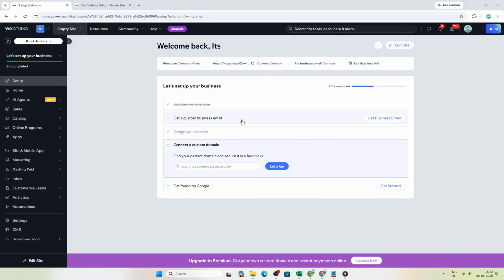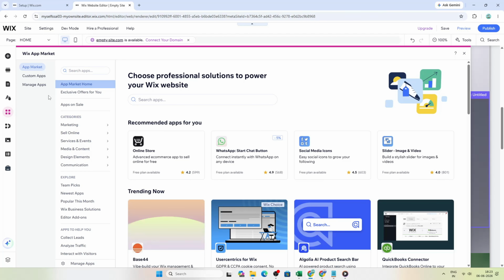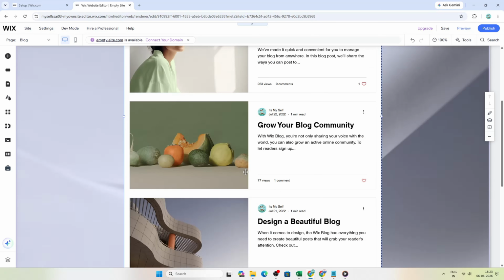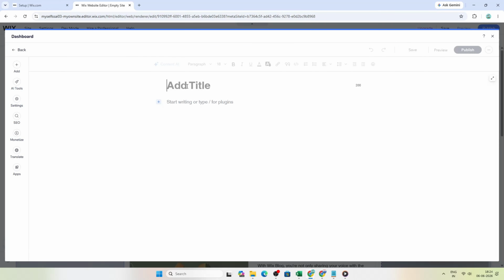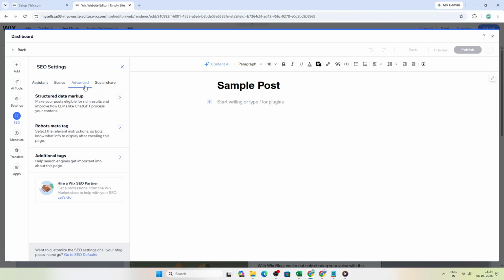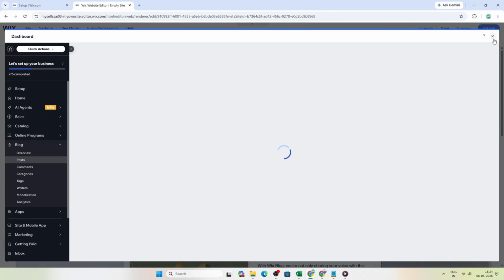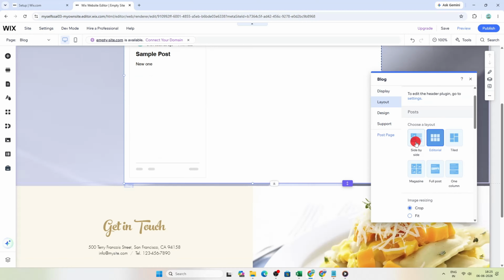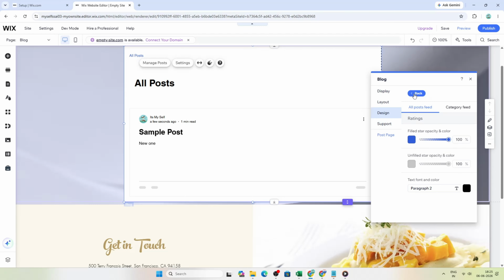How To Create A Blog On Wix (Updated)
Learn how to create a blog on Wix with this updated step-by-step tutorial. This video shows you exactly how to build a Wix website from scratch, optimize it for search engines, and launch a successful blog using the latest Wix features.